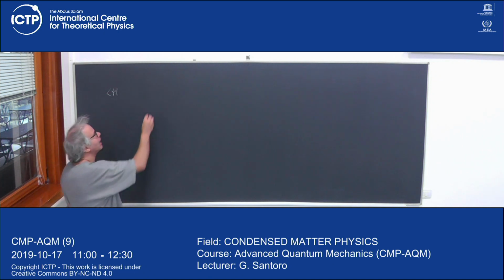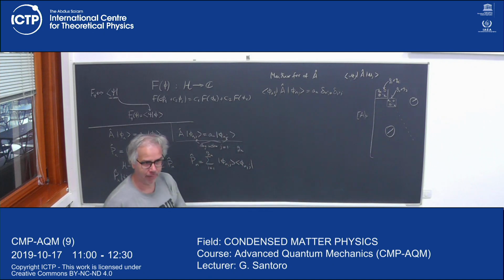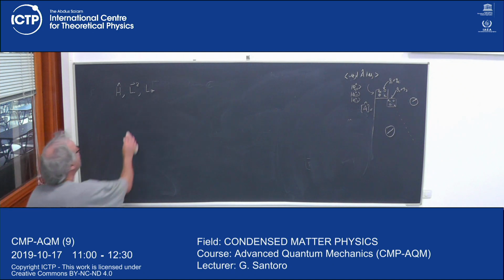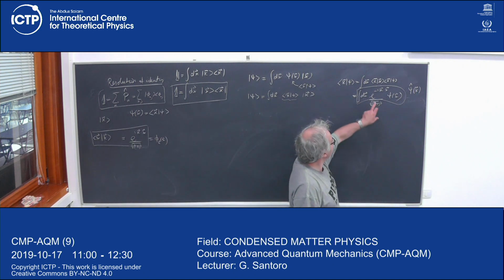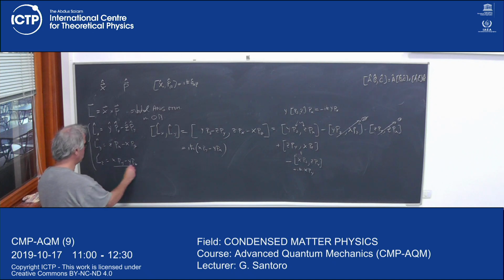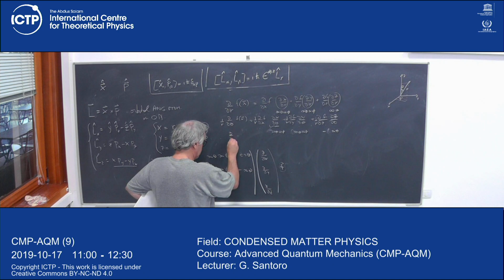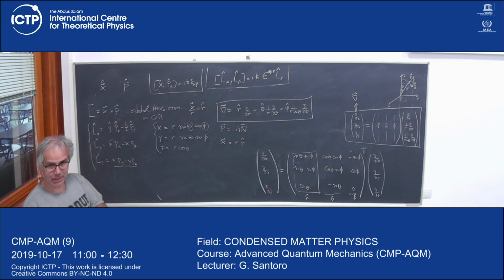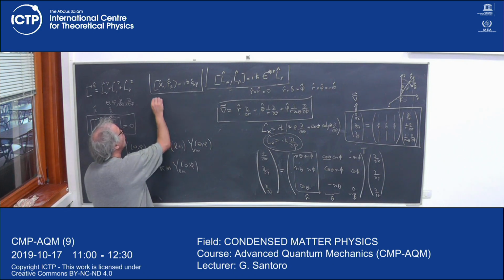Advanced Quantum Mechanics (CMP-AQM) Lecture 9